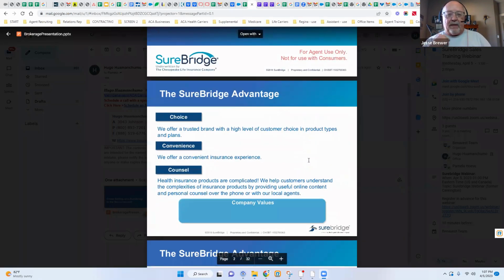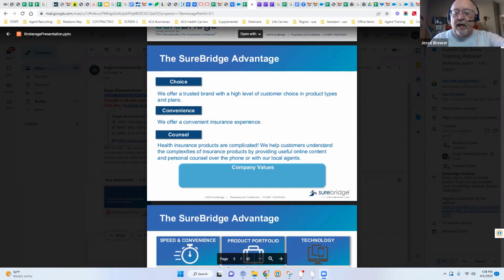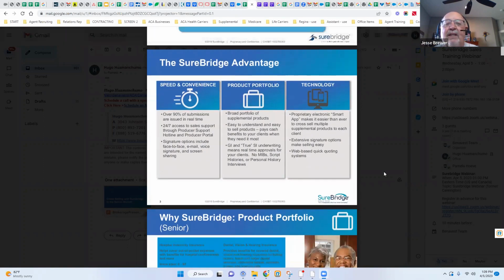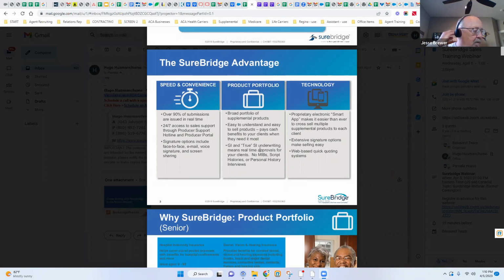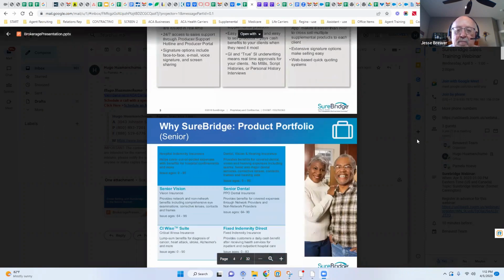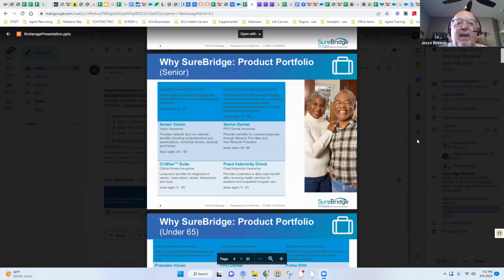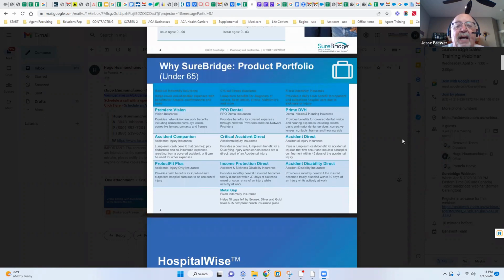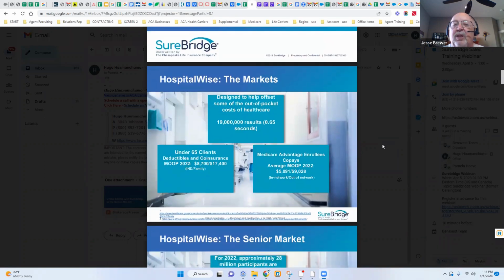Surebridge Sales Training Webinar 2023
Learn how to sell Surebridge  Life health insurance products.  This webinar gives you a preview of sales training for Surebridge Products.  Get appointed with Benavest and start contracting with top carriers in the US.  Our agents benefit from exclusive full-length webinars completely FREE.